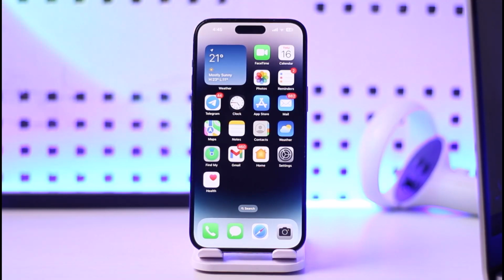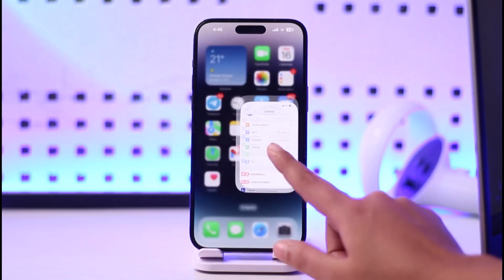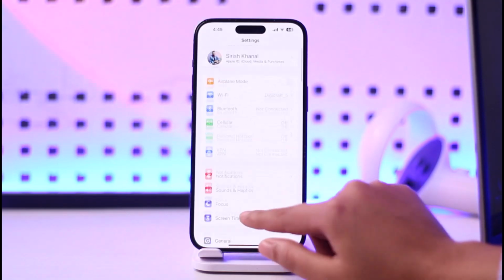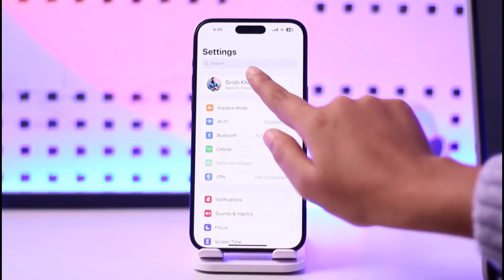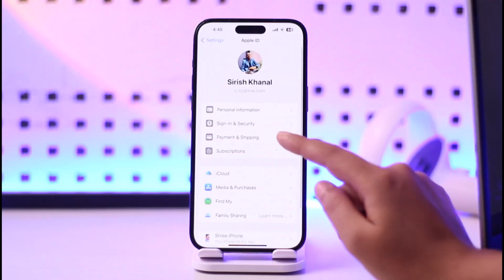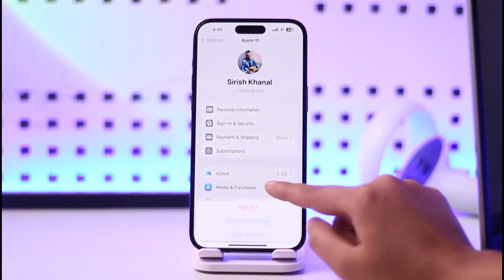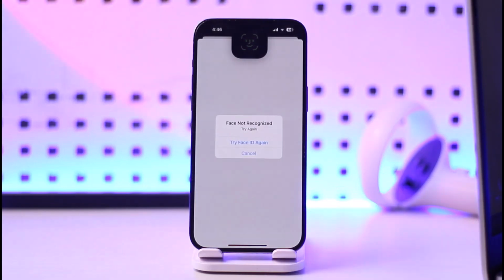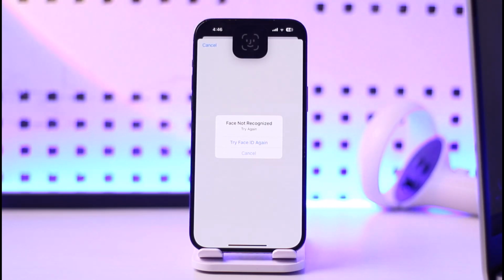How to Change Region on App Store !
In this tutorial, I will guide you on how you can easily change region on App store.
0:00 Intro
0:14 Media & Purchases
0:25 Change region
1:21 Conclusion